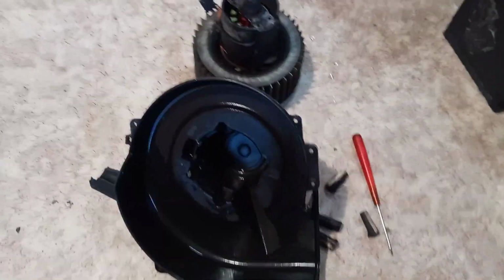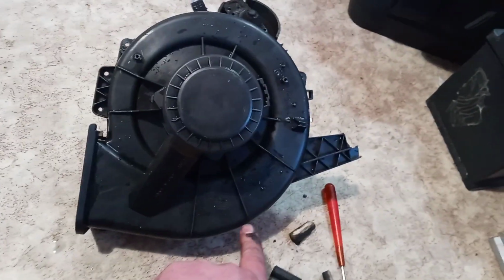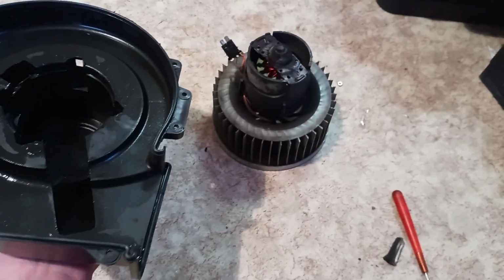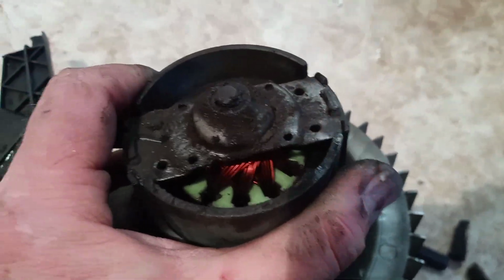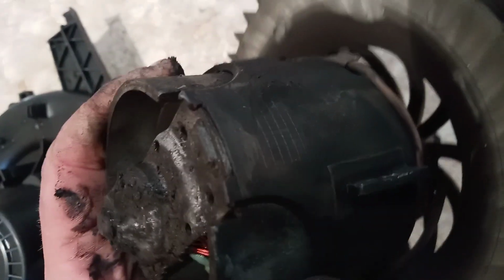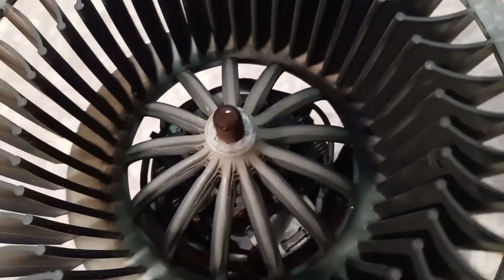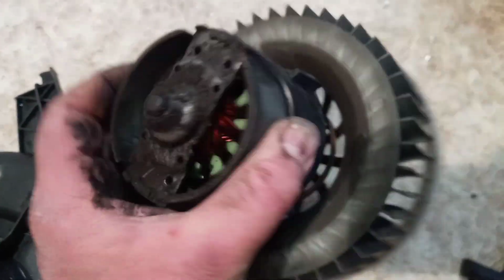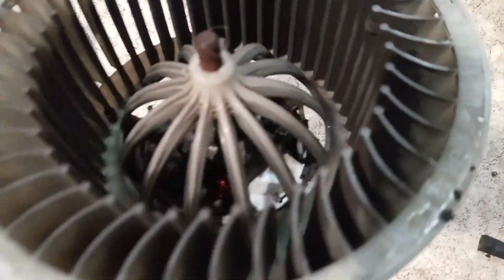Audi A2 blower motor removal, disassembly and cleanup.